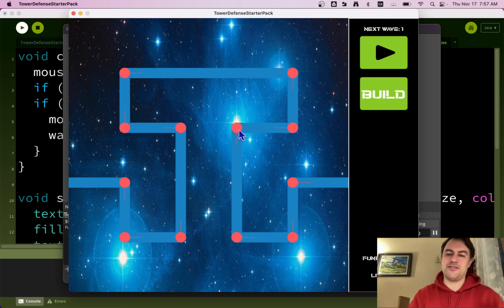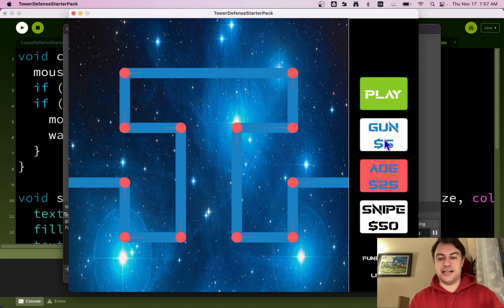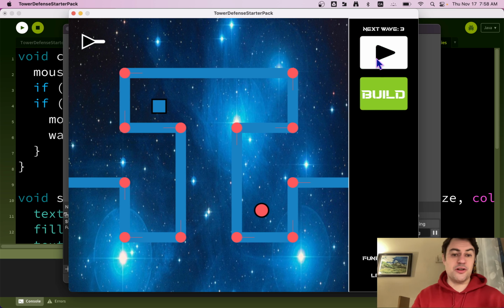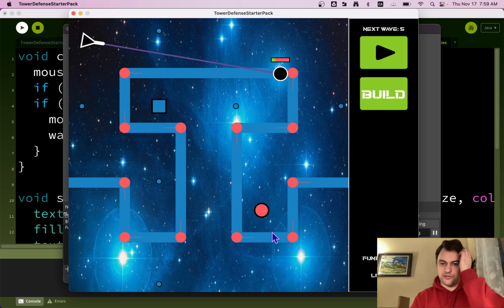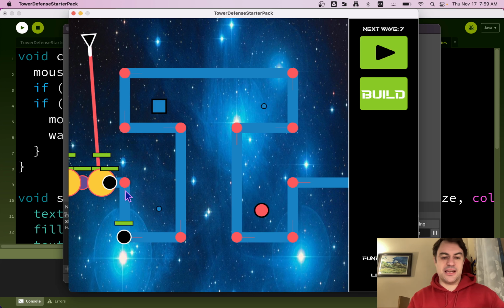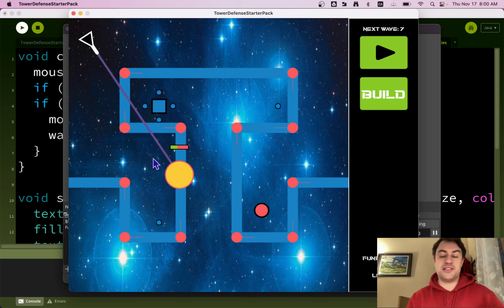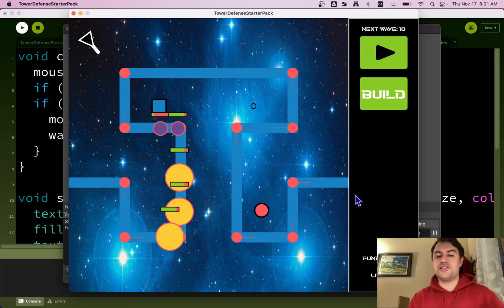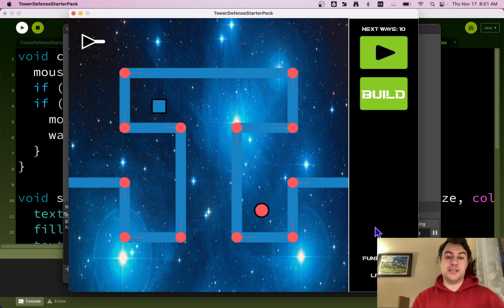Tower Defense Criteria Overview